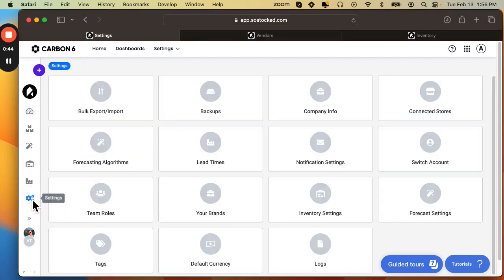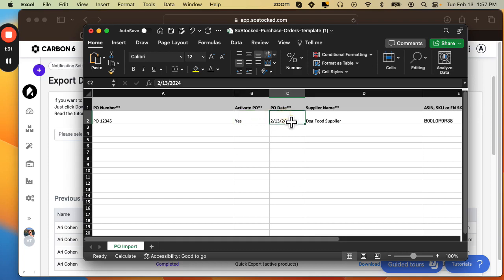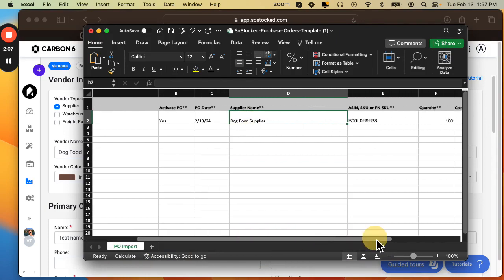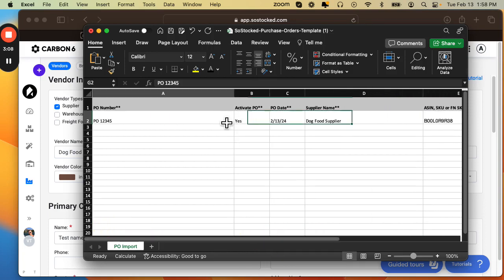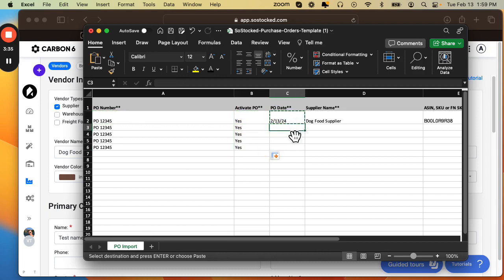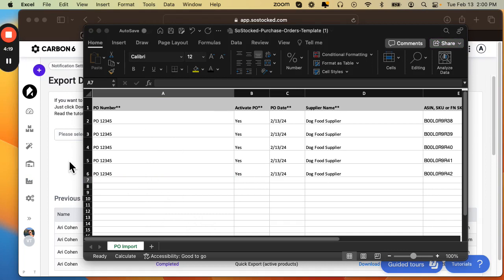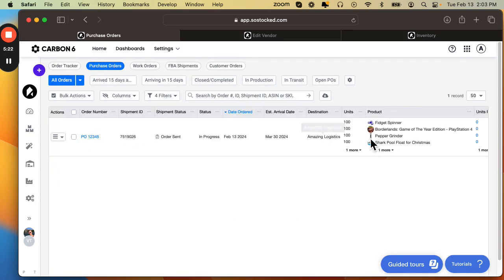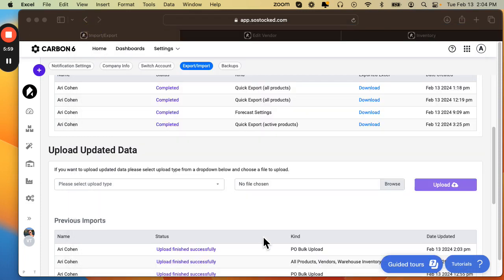Onboarding - Uploading Existing Purchase Orders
SoStocked